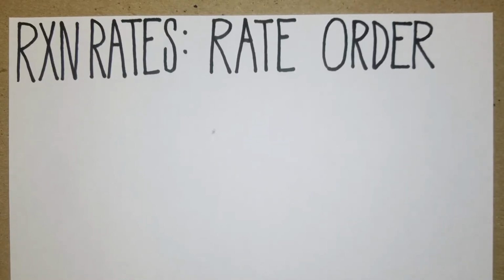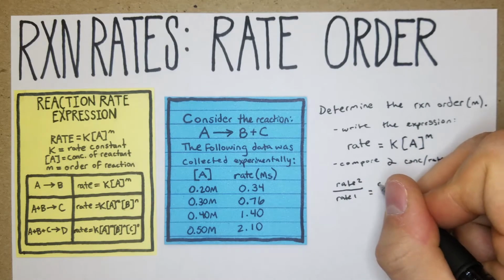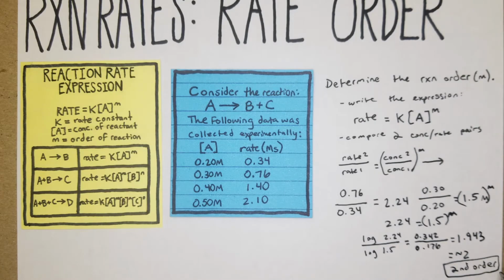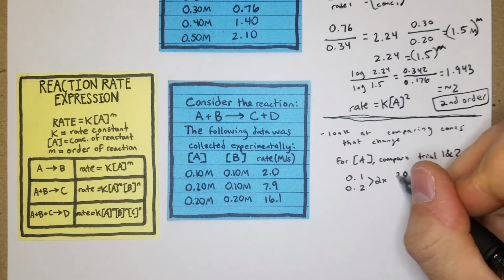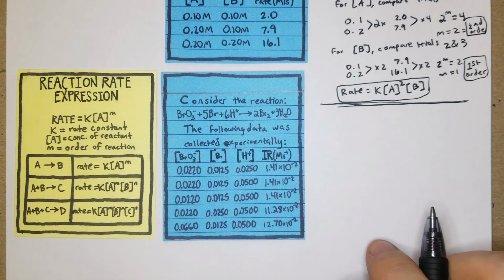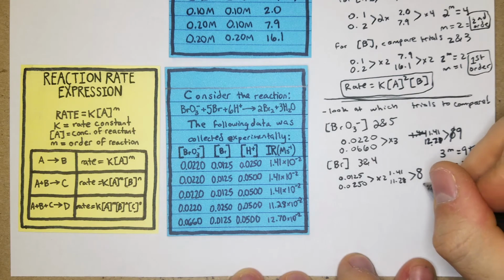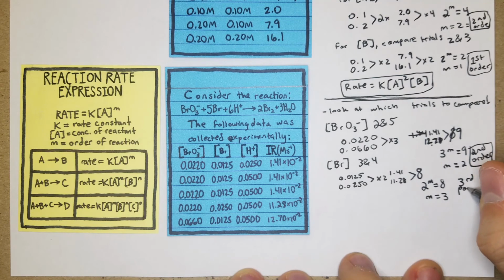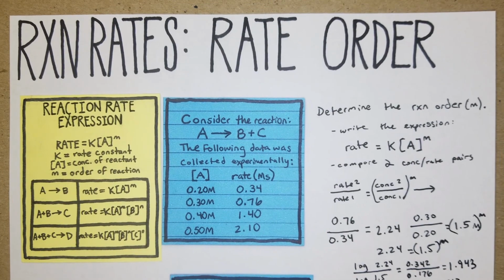How to Determine Rate Order (Reaction Rates)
In this video we go over how to determine what the reaction rate order is for each reactant. It can be a bit tricky to get the hang of knowing which reaction trials to compare, and when you do knowing how much rounding may need to happen to get the most accurate rate order.

I would have liked to be able to compare multiple trials to double check my own rate orders, but look out for this- its better to focus on choosing the best two trials to compare and leave it at that. This is because you do some rounding most times to determine the rate order.

With practice, you'll be able to quickly scan the data table of a problem like these ones and identify the best trials to compare based on which concentrations change and when they do.

Main Helpful Sources:
-Khan Academy